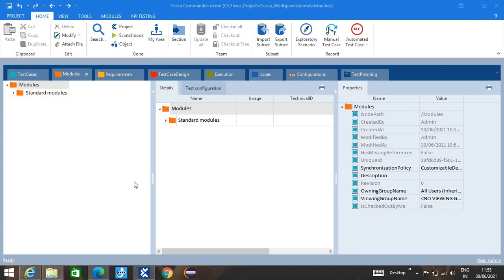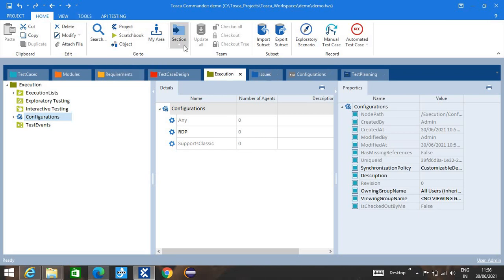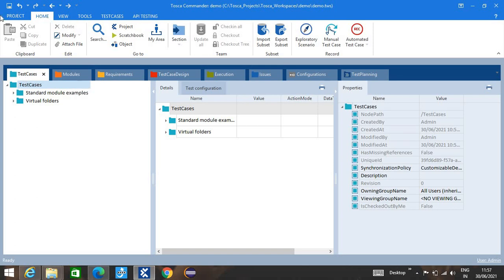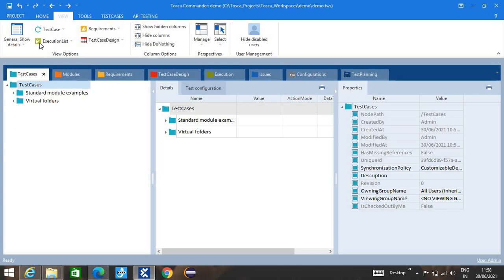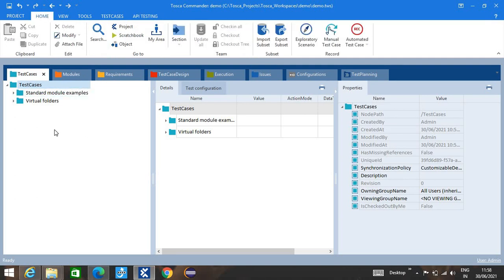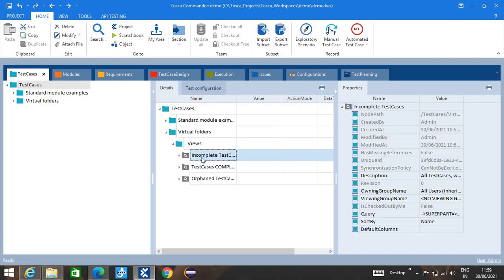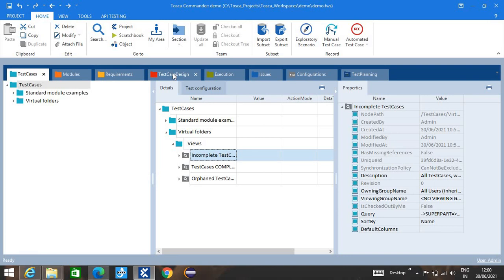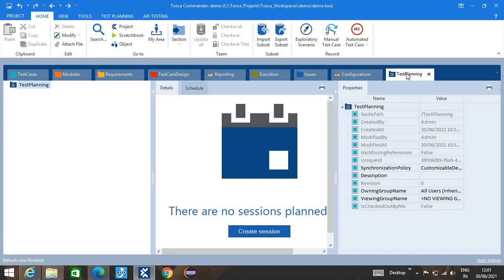Overview of Tosca commander IDE